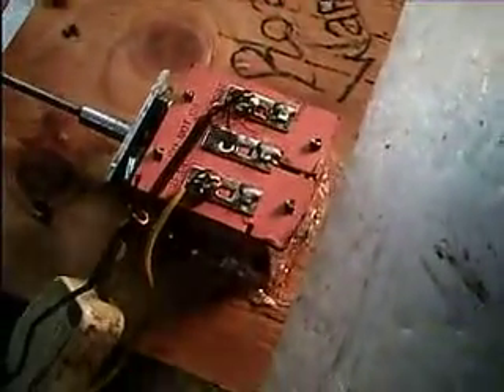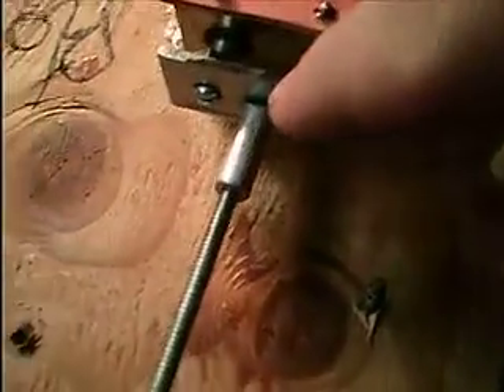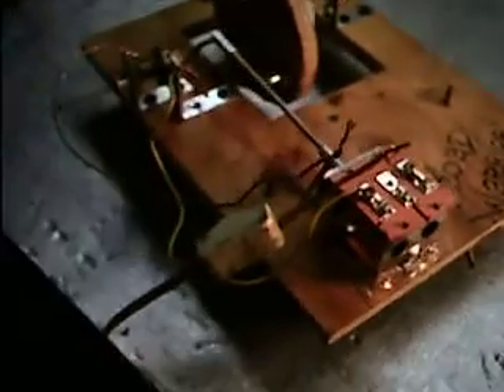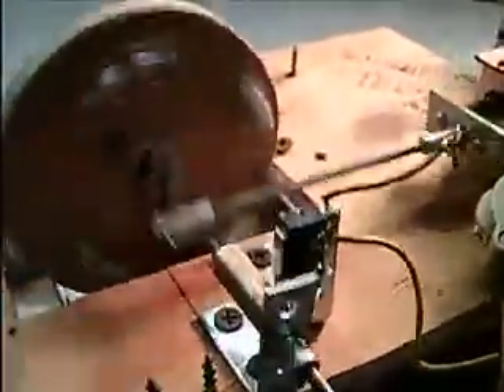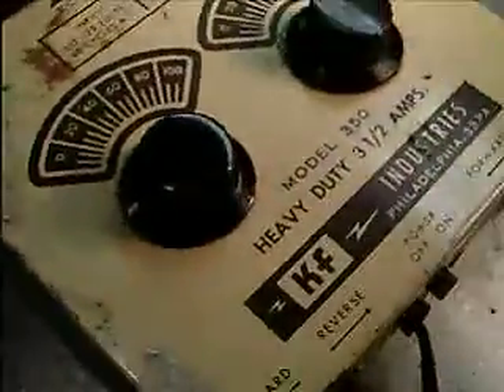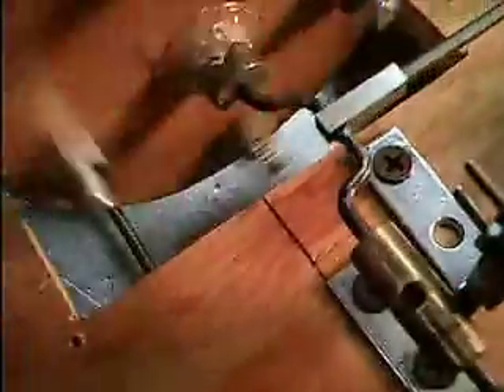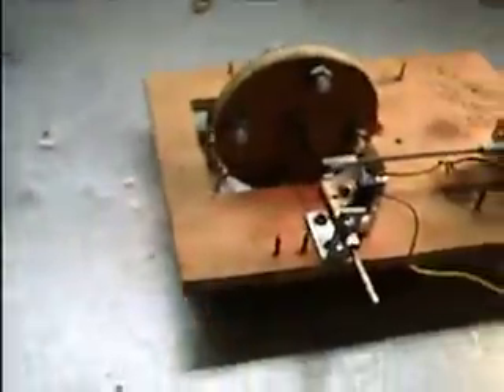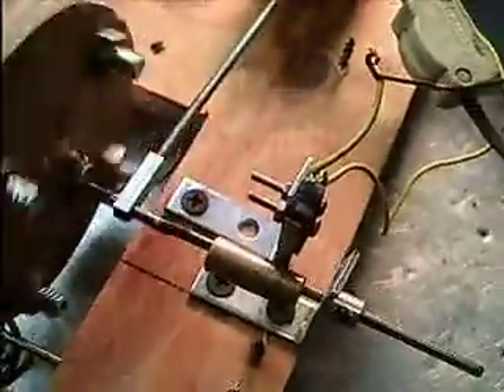Solenoid Motor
A simple soleniod motor I built a year ago, still works.  Some day I will make a multi soleniod model woth more power and remake the "Road Warrior"